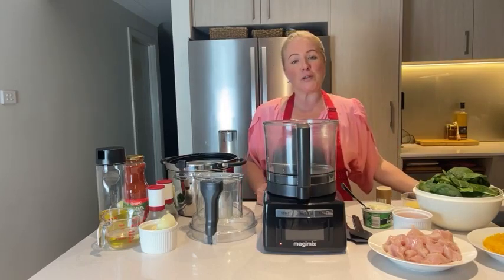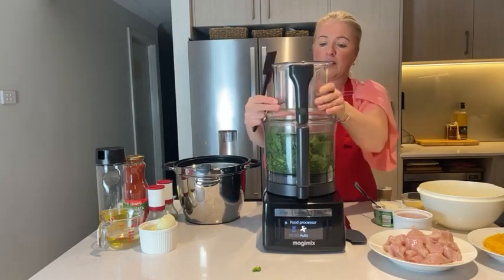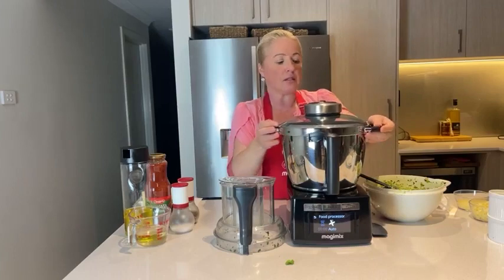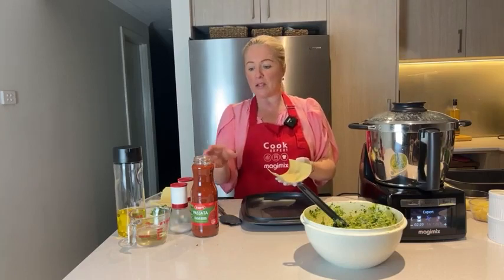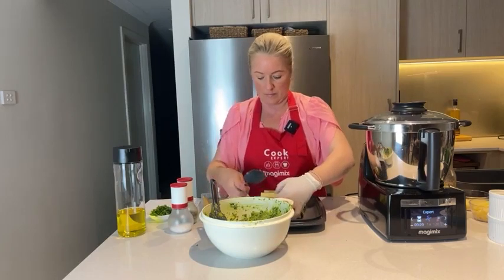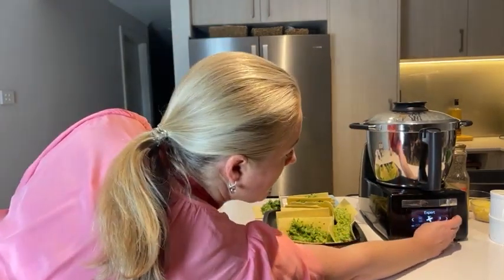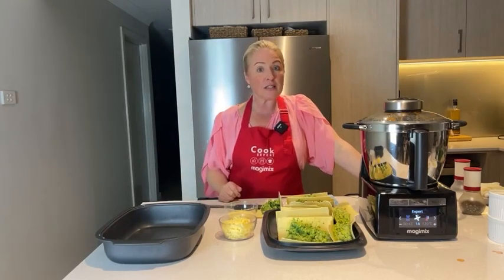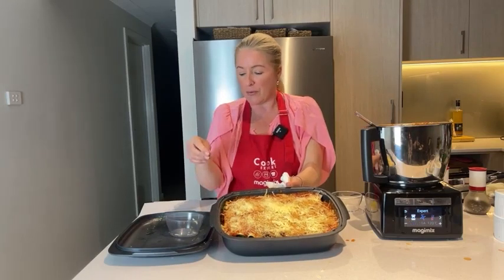CHICKEN, PUMPKIN AND SPINACH CANNELLONI | LIVE: Magimix Cook Expert Cookalong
What can be better than rich in flavor Italian dinner with the glass of wine? Exactly, nothing can beat this combination.

If you're cooking along with us, prepare these ingredients beforehand:

Serves 6

500g butternut pumpkin, cooked & mashed
Pinch Nutmeg
75g thinly sliced bacon
600g chicken breast, cubed
250g baby spinach, or defrosted frozen spinach squeezed dry
1 clove garlic, crushed
200g low fat ricotta
375g fresh Latina lasagne sheets
½ cup grated parmesan
½ cup grated tasty cheese

Tomato Sauce:
1 Tbsp olice oil
1-2 cloves garlic
1 onion
700g bottle tomato passata
½ cup white wine
3 Tbsp finely shredded basil
Salt & cracked pepper

Want to receive the latest news and EXCLUSIVE OFFERS?

Curious about a Magimix Product and want a one on one online demonstration?

SUBRSCRIBE to our channel for more product information and tips & tricks!